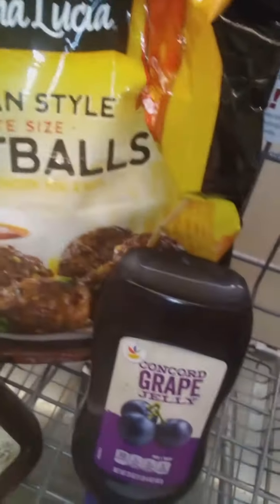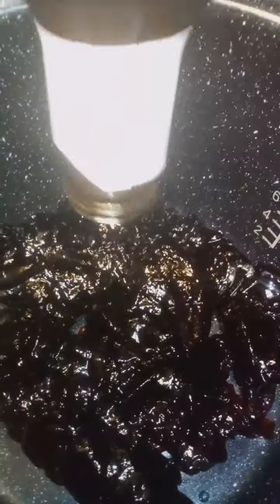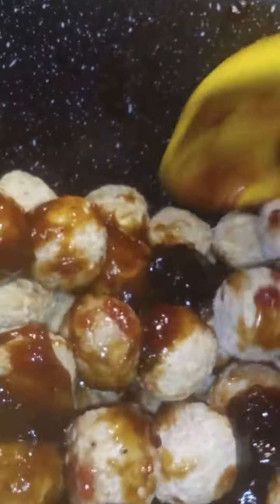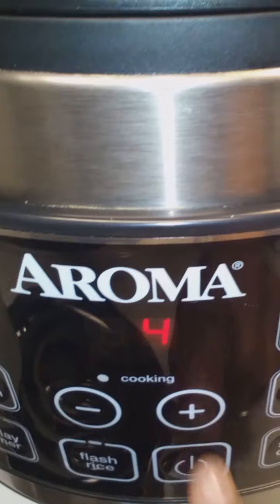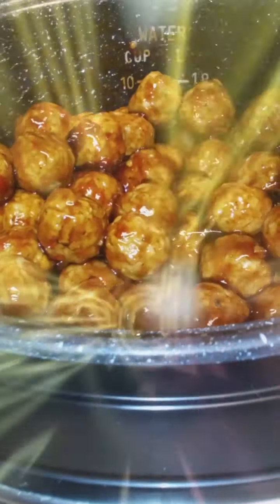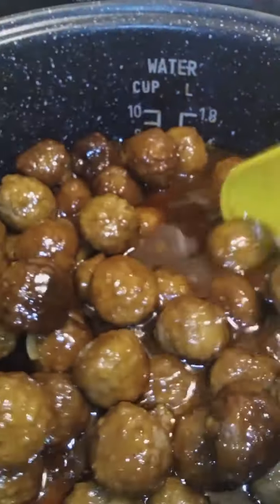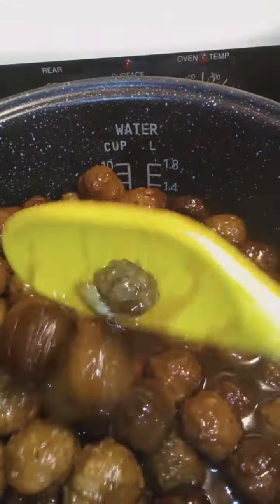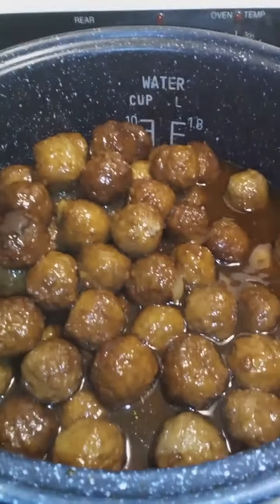BABY SHOWER MEATBALLS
In today's video I'm making Baby Shower Meatballs.

I used: 4lbs of frozen meatballs
1lb of grape jelly
1lb of BBQ sauce ( I used Hickory Brown Sugar )